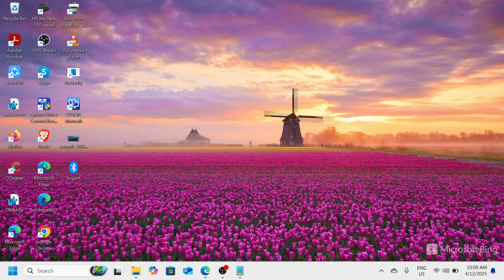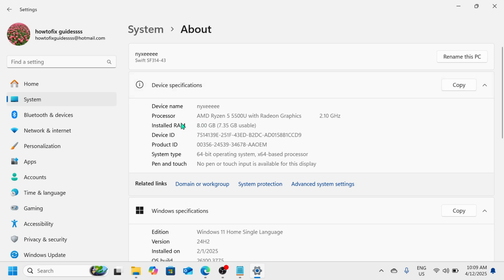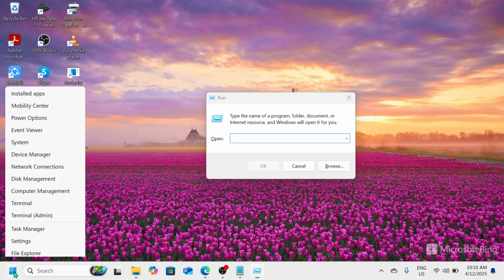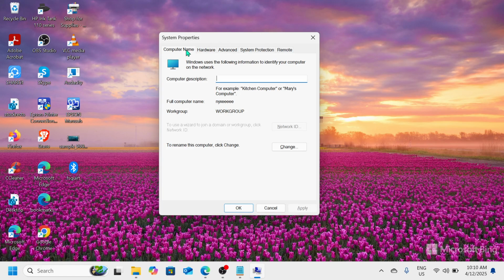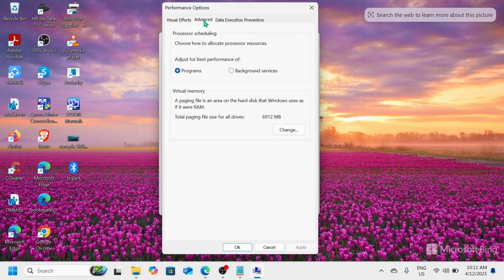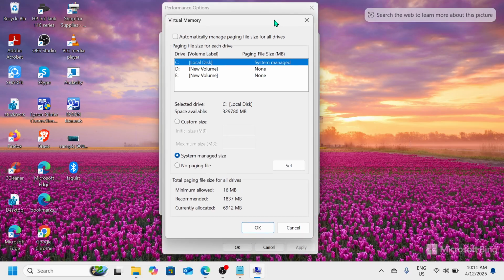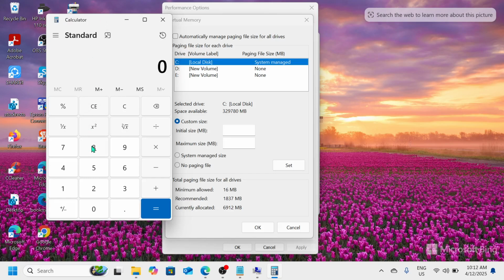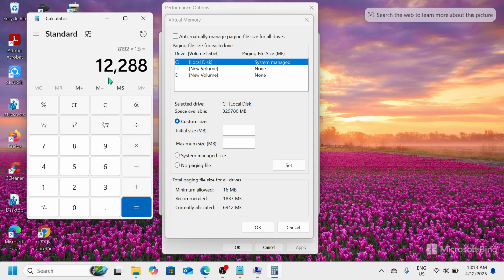How to Increase RAM and Virtual Memory on Windows for Gaming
In this video, learn how to increase RAM and virtual memory on Windows to boost gaming performance. Follow easy steps to optimize your system and reduce lag during gameplay. Watch now to get smoother, faster gaming on your PC!